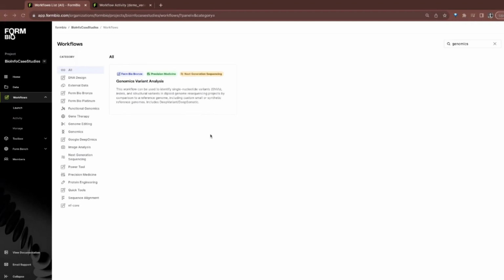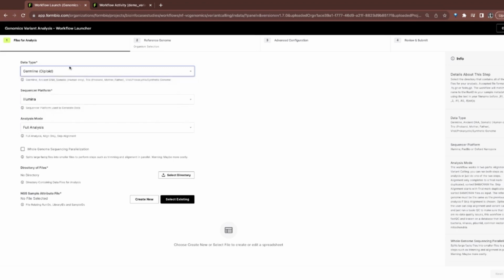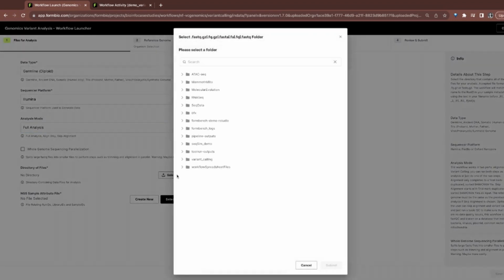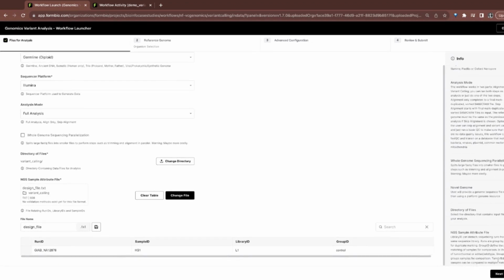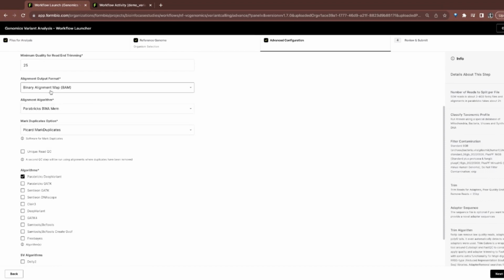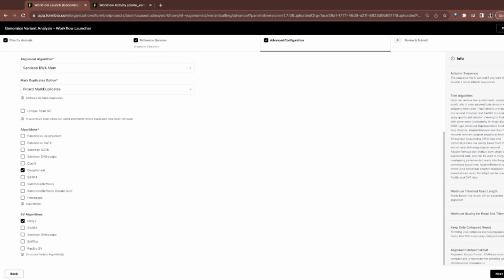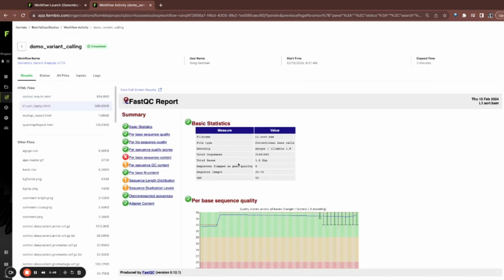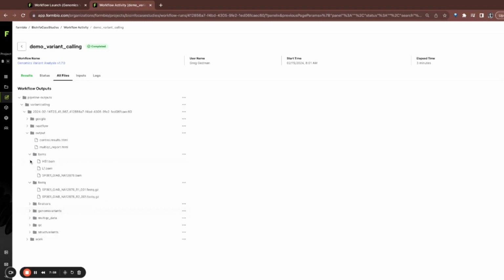Sequence Similarity Workflow on Form Bio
Explore sequence similarity workflow on the Form Bio platform as we walk through the genomics variant analysis. In this demo we are going to be conducting a scientific research question to find variant positions in human patient data relative to reference genome.